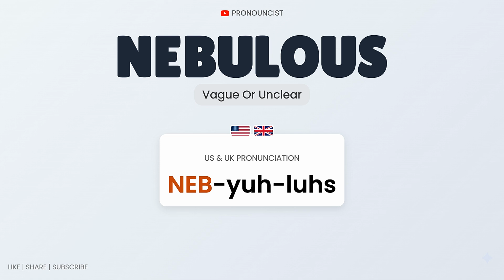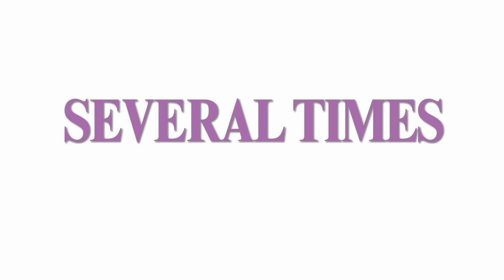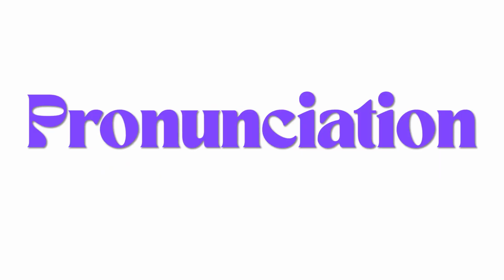How to pronounce NEBULOUS in British & American accent || Learn with syllables 🇺🇸🇬🇧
Learn how to pronounce "NEBULOUS" correctly in English 🇺🇸🇬🇧.

In this video, we break down the pronunciation step by step so you can clearly understand how to say NEBULOUS in both American and British accents.